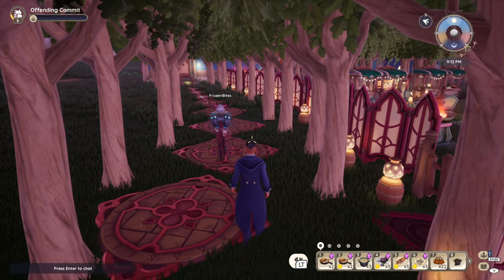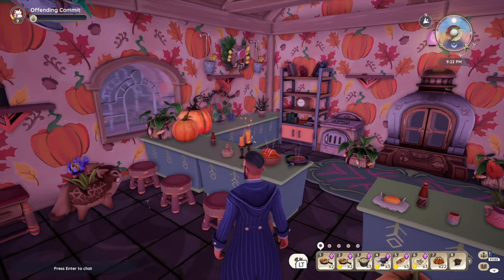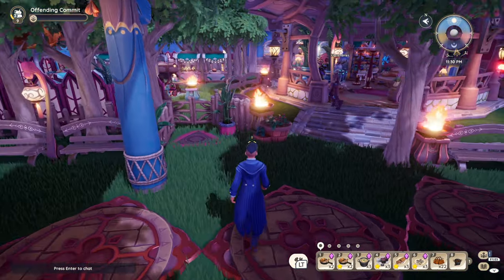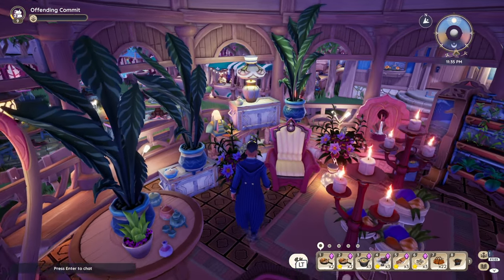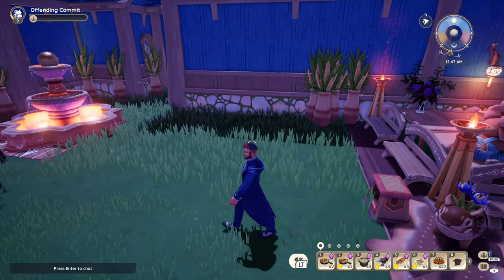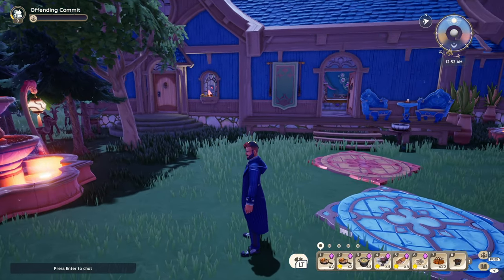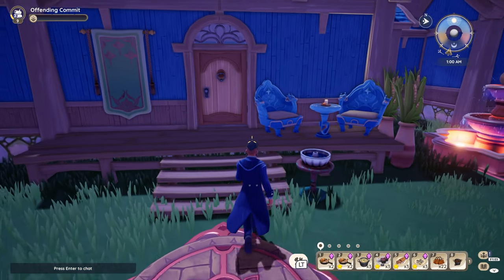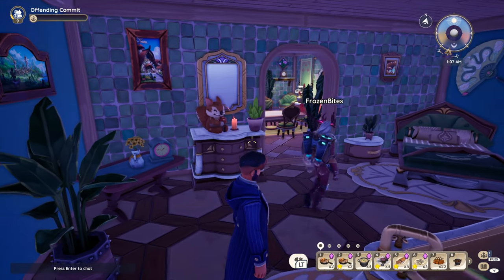HEAVY METAL TOUR!! 🤘:: Palia House & Plot Tour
This tour was heavier metal than Palium. Also, Biker Rocketman Santa is a thing.

❯❯❯ STUFF TO DO

💬 Tell me all about your thoughts or what you'd like to see next!
📌 Bookmark the video for easy access later.